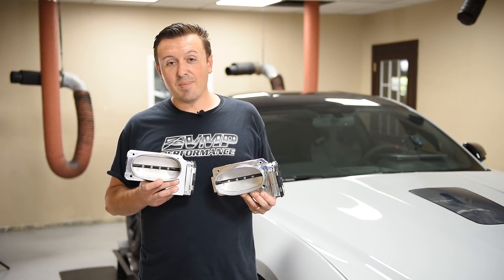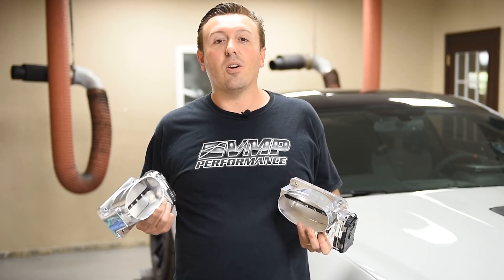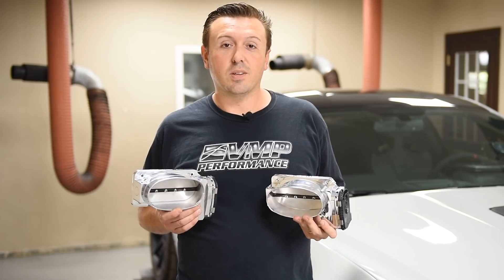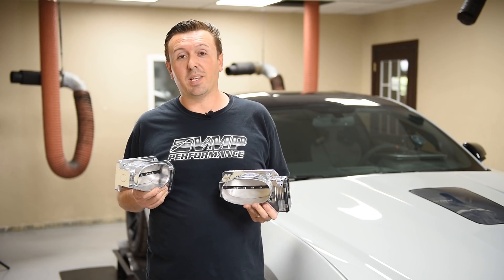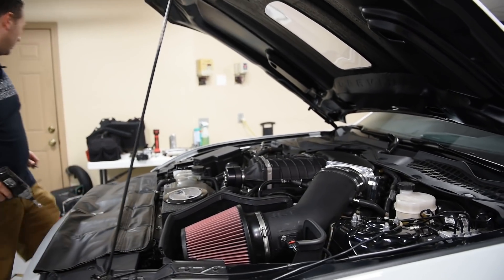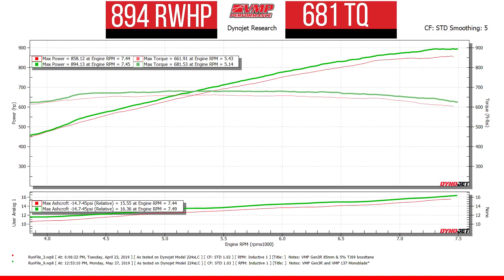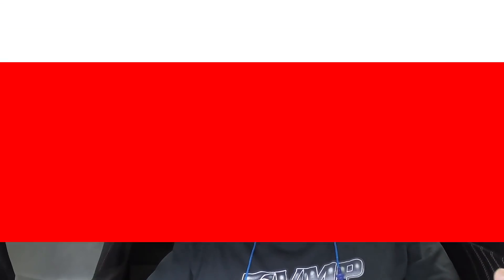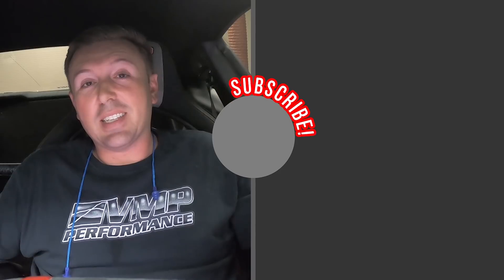900 RWHP on 93 Octane with the VMP Gen3R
More airflow in equals more horsepower and here at VMP we are all about making more horsepower. Along with our brand new VMP Gen3R supercharger, we have been testing all new VMP 15+ Monoblade Throttle Bodies on our 2017 Mustang GT "Track Attack".

In this video we compare the VMP Twin Jet 69 mm Throttle Body to our new VMP 137 mm Monoblade Throttle Body; pushing "Track Attack" further than we have before on the stock fuel system!

Want to see more videos like this? Let us know your suggestions in the comments below!

Tune in each week for:
✪Burnout Box | Thursdays at 1:30 PM EDT